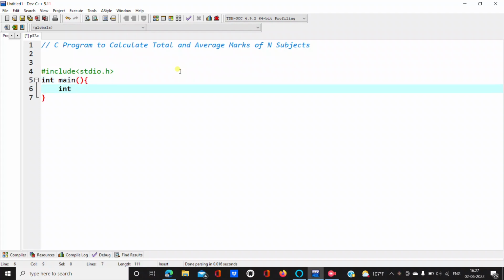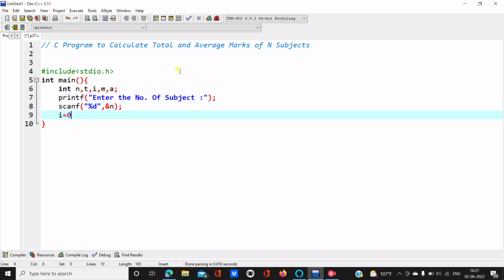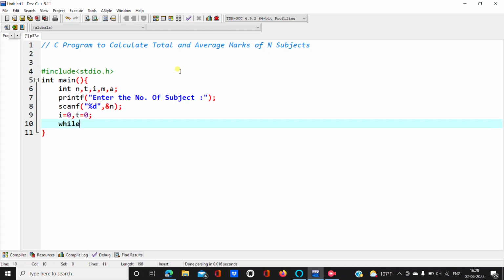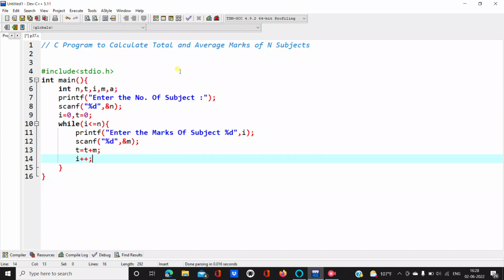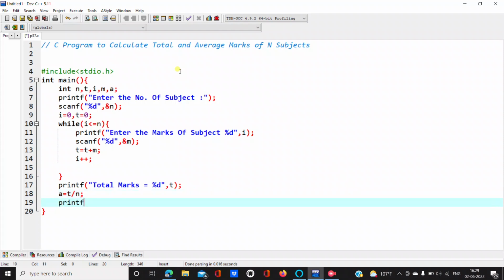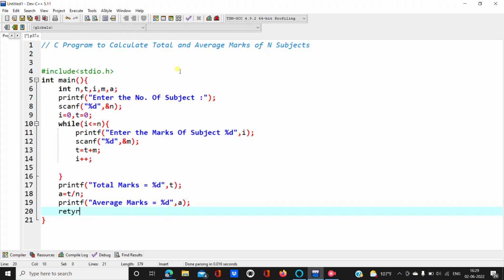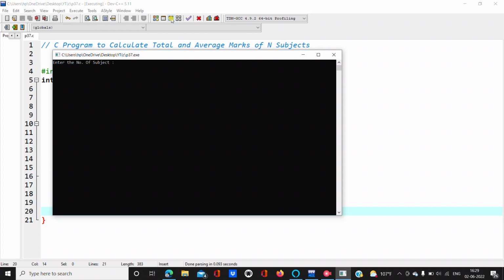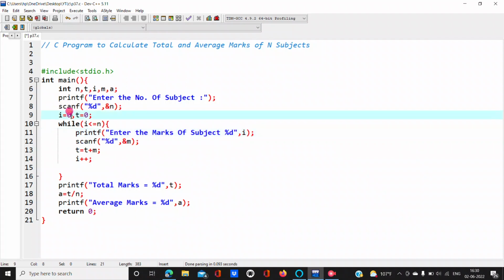C Program to Calculate Total and Average Marks of N Subjects #40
In This Video We Will Learn Using C Language program To Calculate Total and Average Marks of N Subjects